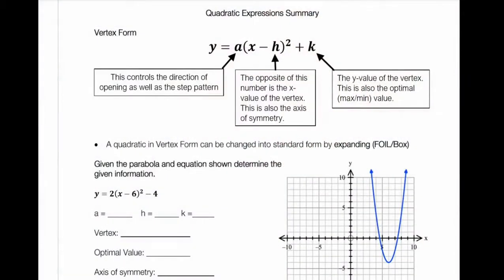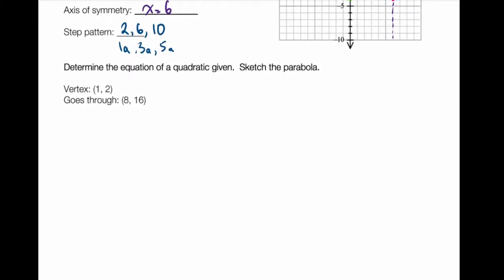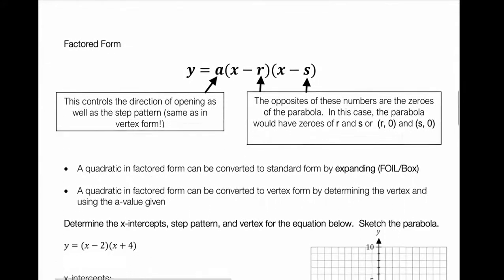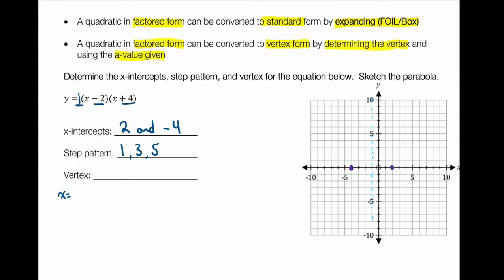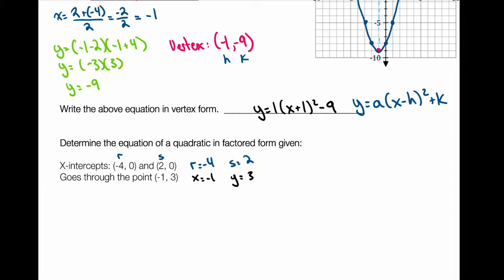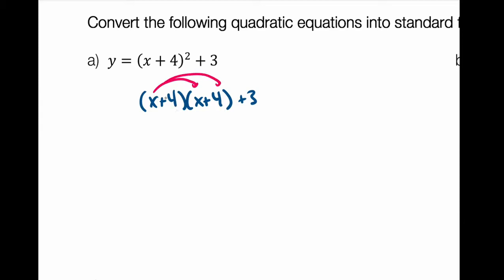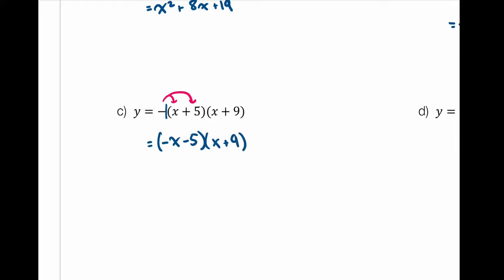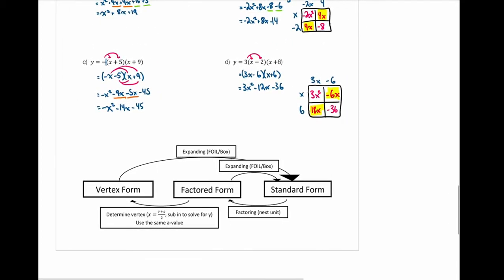30 Quadratics Summary